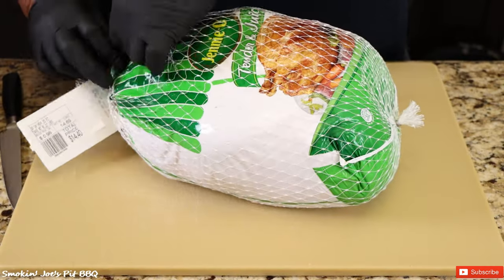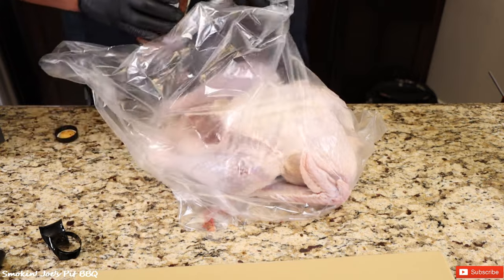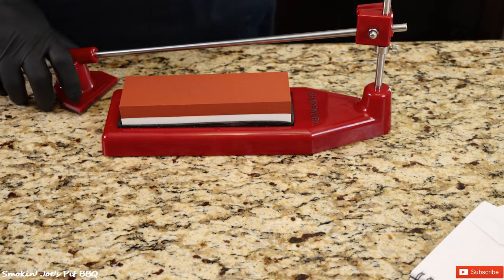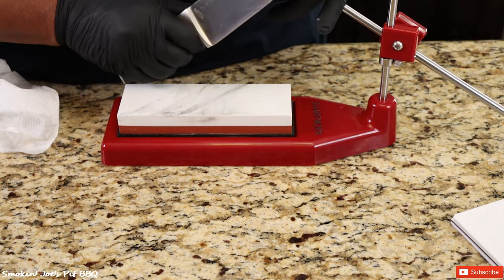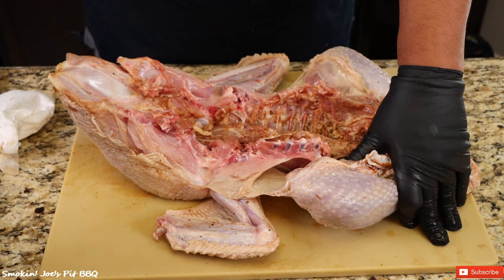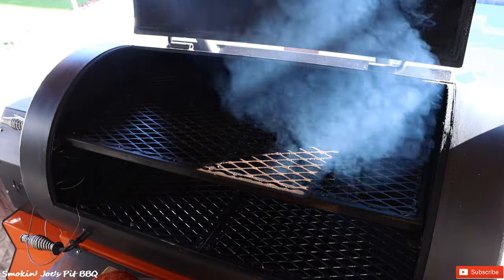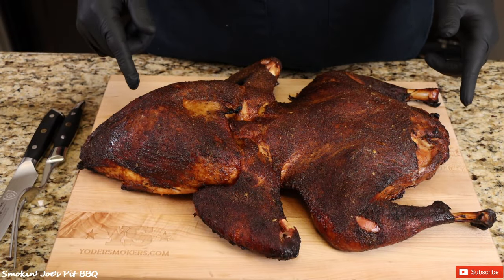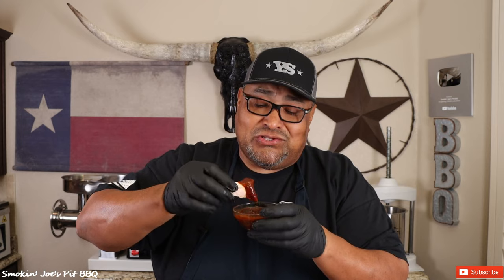Frog Style Smoked Turkey - Smokin' Joe's Pit BBQ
On this video, I took a 14.5lb turkey, cut it up frog style and smoked it on my Yoder YS 1500 pellet smoker. This can easily be duplicated on a YS480 or a YS640 or any pellet smoker. If you've never smoked a turkey frog style, you have got to give it a try.
Smokin' Joe

AMAZON LINKS
16 Mesh Black Pepper Used In My SPG